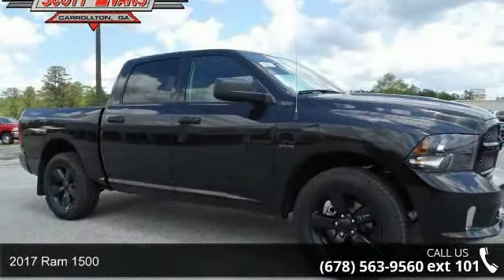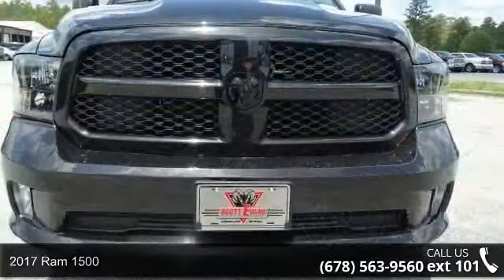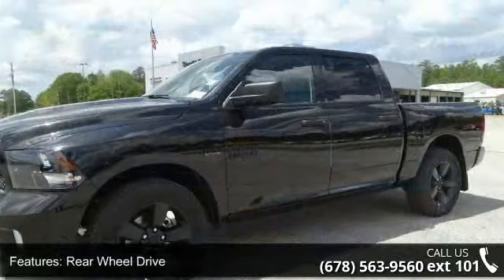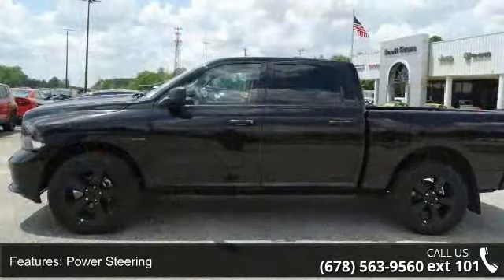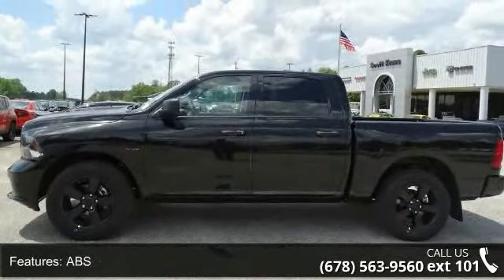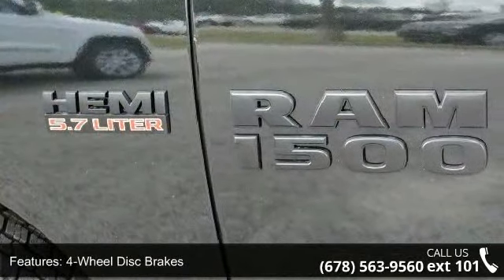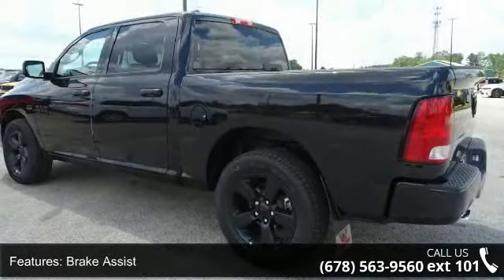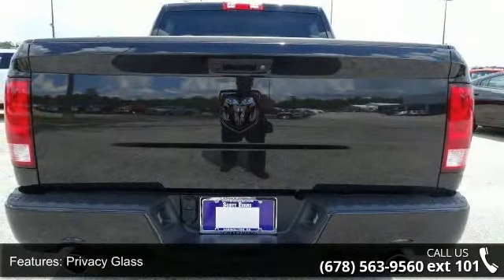2017 Ram 1500 - Scott Evans Chrysler Dodge Jeep Ram - Ca...